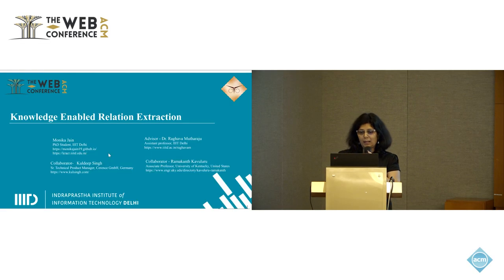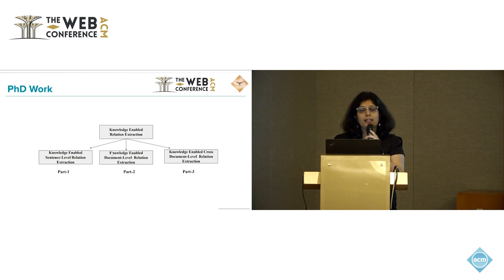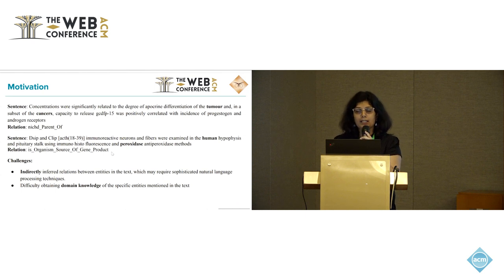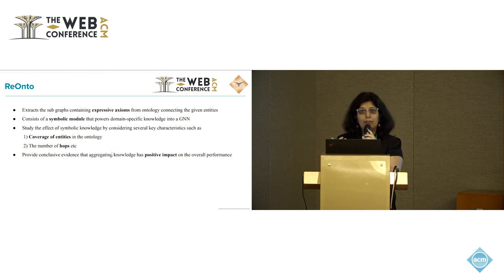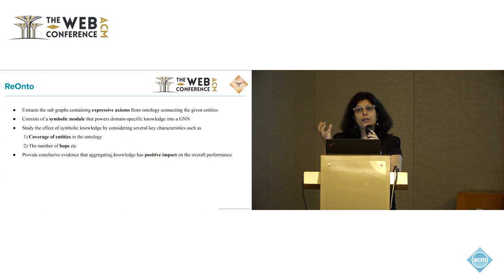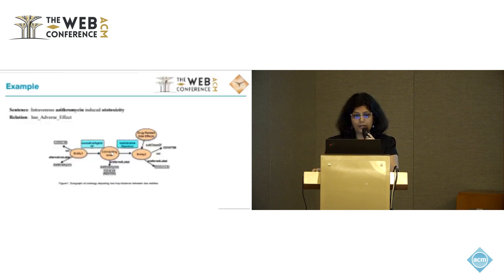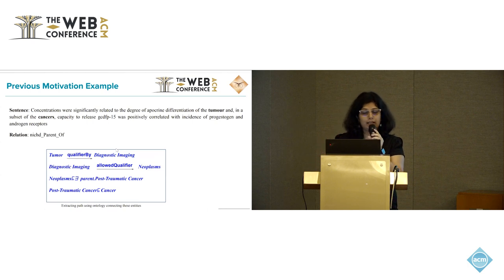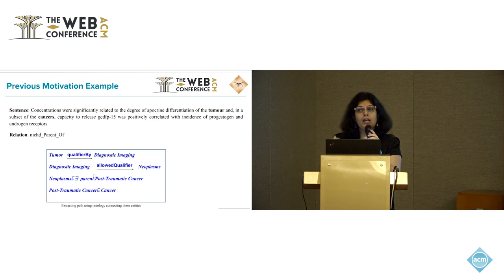Knowledge Enabled Relation Extraction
Monika Jain, Knowledgeable Computing and Reasoning Lab, IIIT Delhi, Delhi, India